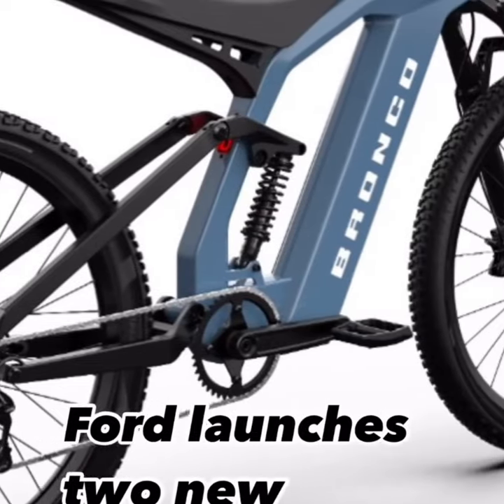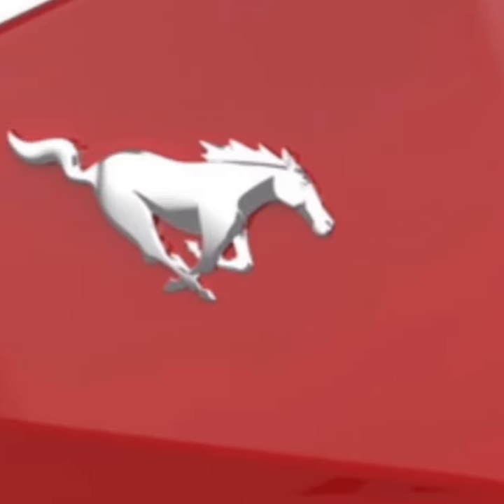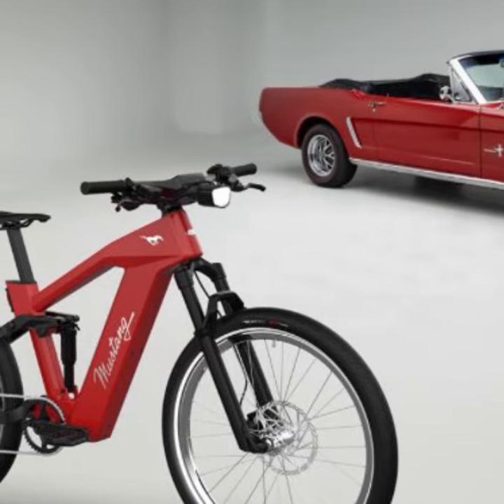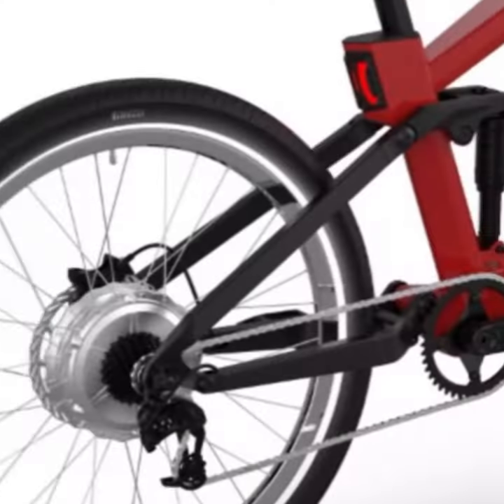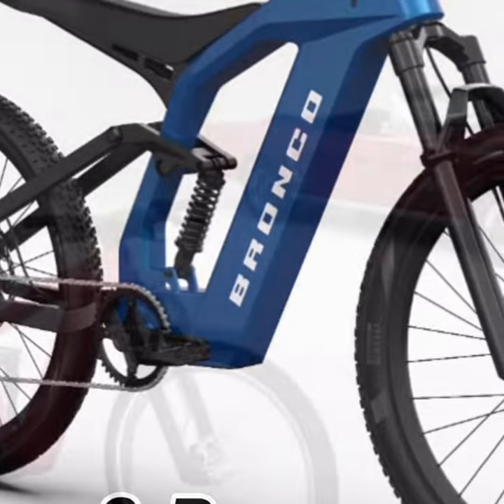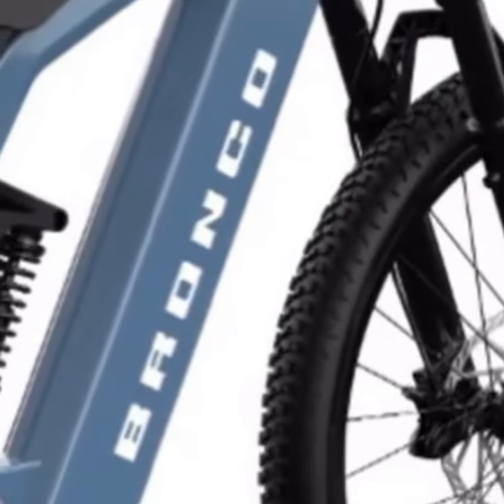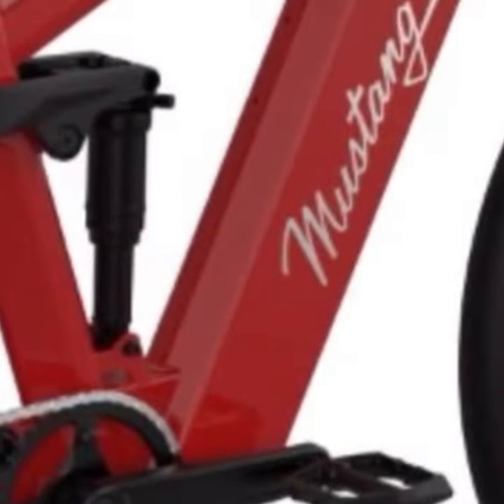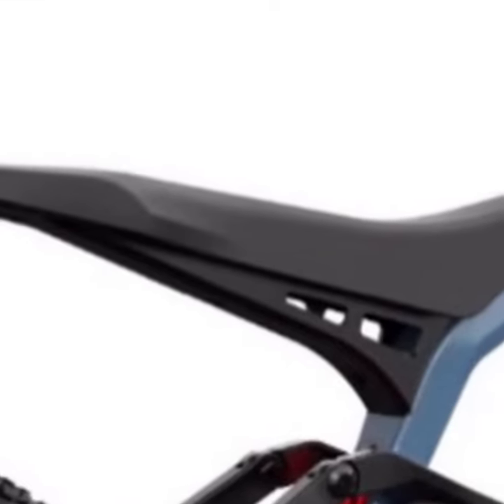Ford Bronco and Mustang e-bikes coming soon…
Today, we're checking out Ford's latest venture into the e-bike sector with their eye-catching Ford Bronco and Mustang e-bikes. These aren't just any e-bikes; they're a bold leap from a brand known for its powerful muscle cars, and they carry the same spirit into the world of pedal-assist bikes.

Starting with the Ford Bronco e-bike, it mirrors the rugged, all-terrain capability of its automotive namesake. It sports a hefty 750W motor mounted on the rear hub, delivering a torque of 85 Nm and a top speed of 28 miles per hour, which aligns with S-Pedelec standards in Europe. This means it's faster than typical e-bikes. With features like dual suspension and a motorcycle-inspired seat, the Bronco e-bike is designed to conquer any type of terrain, living up to its GOAT (Goes Over Any Type of Terrain) legacy.

Switching gears to the Ford Mustang e-bike, this model celebrates 60 years of the Mustang legacy. It's sleek, fast, and mimics the iconic sports car in agility and design. Also equipped with a 750W hub motor, the Mustang e-bike offers similar performance specs to the Bronco but is styled for the streets with semi-slick Pirelli Angel GT tires and a flashy, integrated LCD display showing speed, battery life, and more.

Both models start at $4,500 and are available for pre-order, with deliveries expected by the end of the year. Though not suitable for traditional bike categorization in some regions due to their high speeds, they surely make a statement.